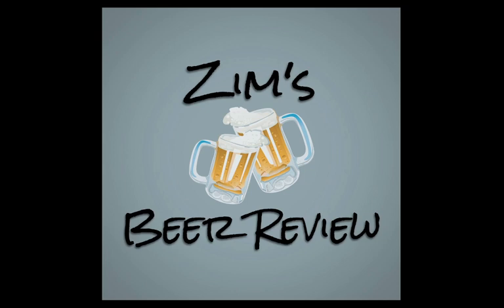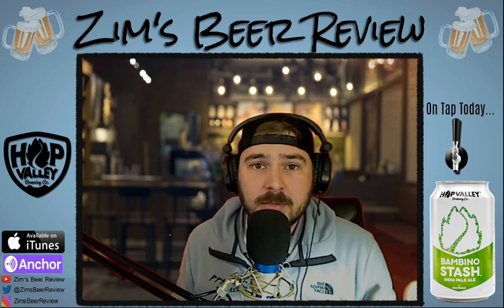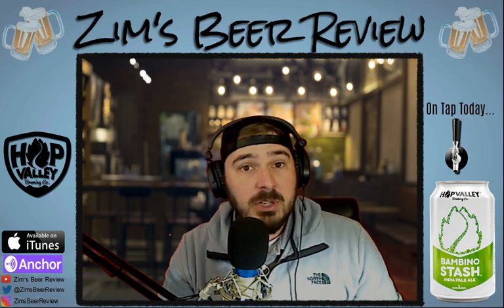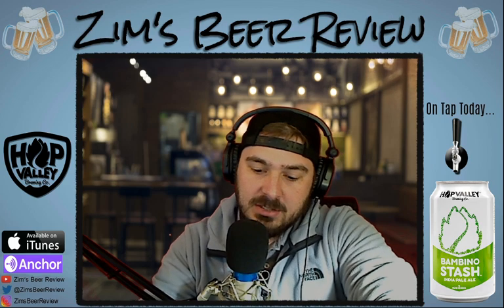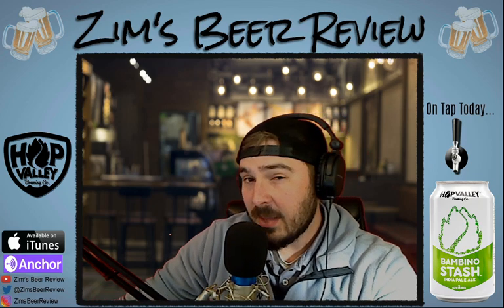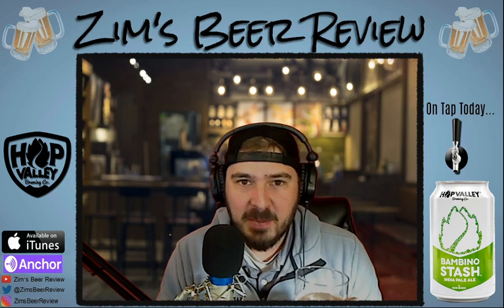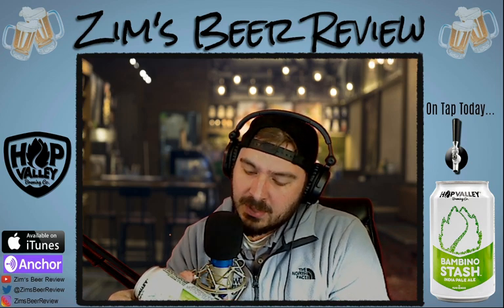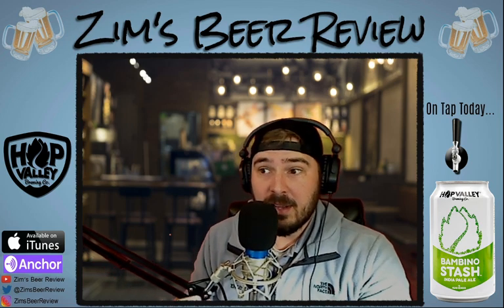Ep. 048. - Hop Valley Brewing Bambino Stash IPA Review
If you'd like to purchase a bottle opener like the one I use during my reviews contact Jayson Shaver on instagram

Music used created by Joseph McDade